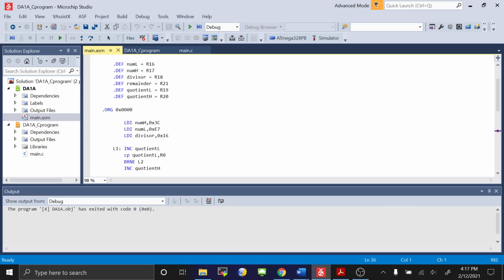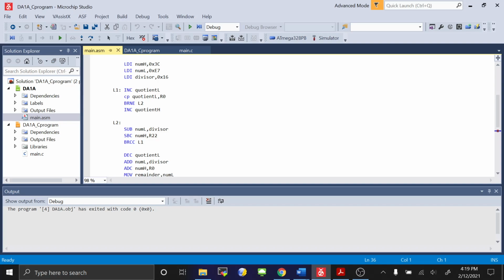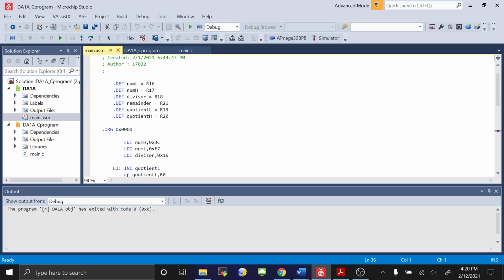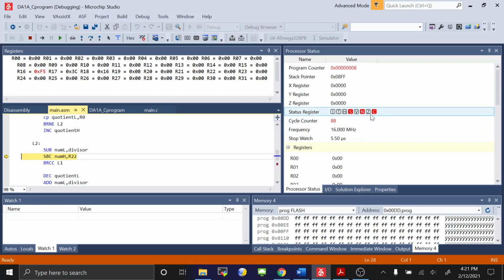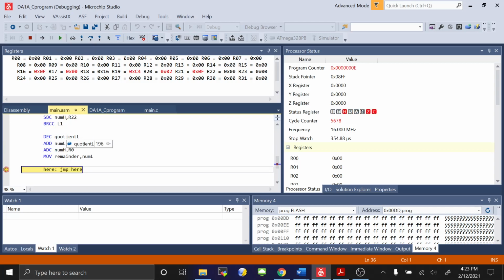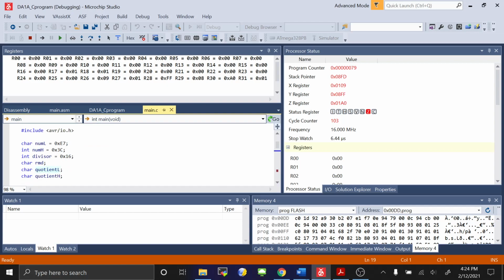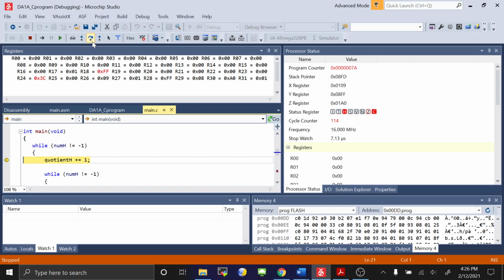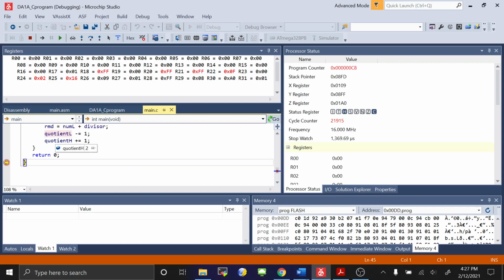CPE 301 DA1A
This is a video to show off Design assignment 1 for CpE 301.